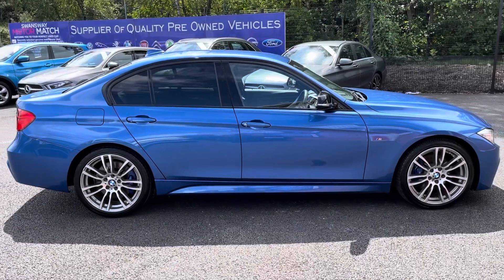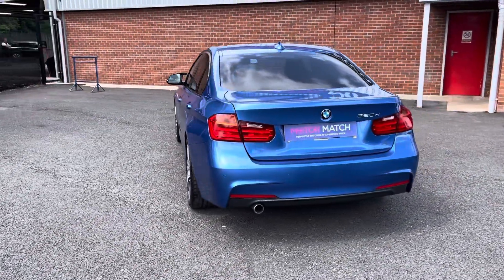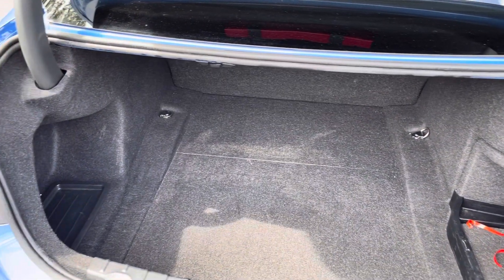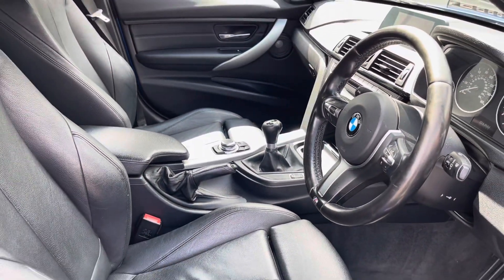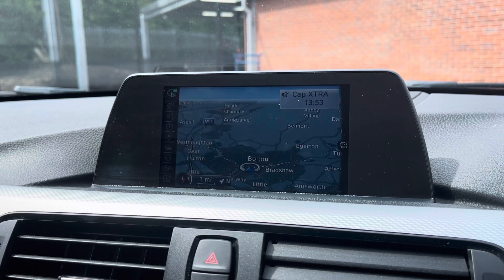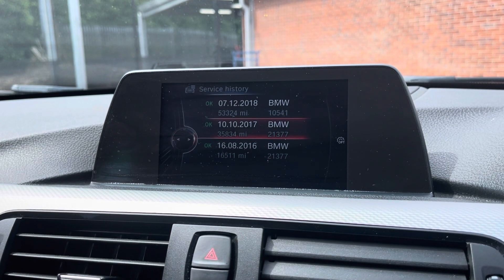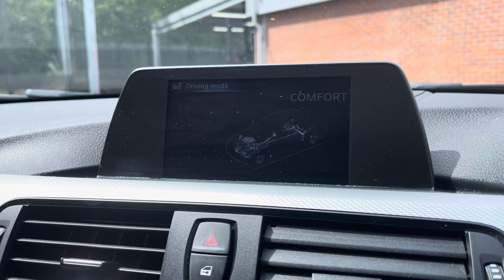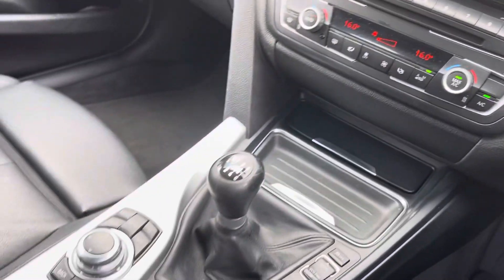Approved Used BMW 3 Series 2.0 320d BluePerformance M Sport - Motor Match Bolton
Just into our stock, this Approved Used BMW 3 Series 2.0 320d BluePerformance M Sport, is now available for sale from Motor Match Bolton.

Reg:  WO15VMW
Fuel:  Diesel
Transmission:  Manual
Engine Size:  2.0
Mileage:  92004

Key Features:  Upgraded Harman Kardon speaker!

0:00 - Introduction
0:25 - Exterior
0:50 - Boot
1:10 - Interior
1:30 - Key features
2:10 - How to get in touch